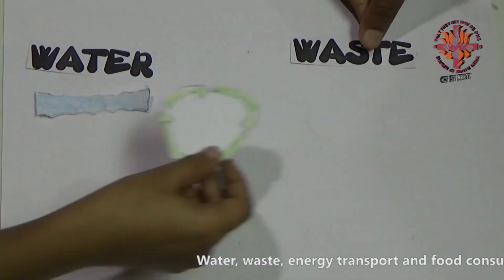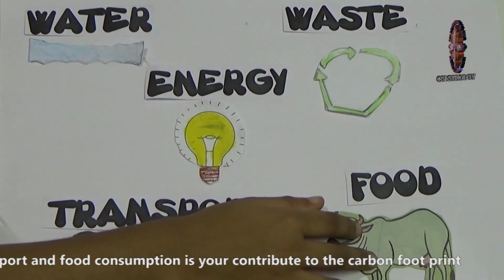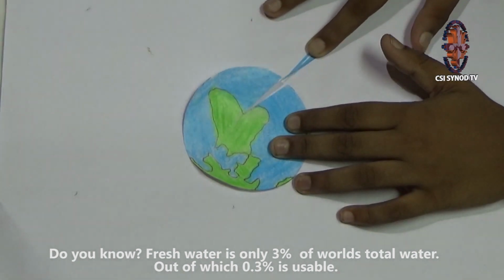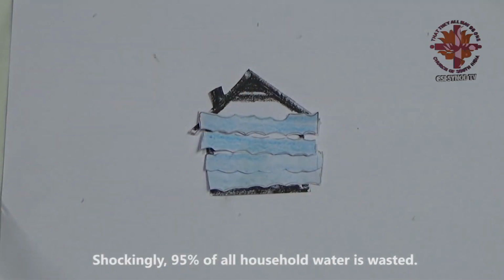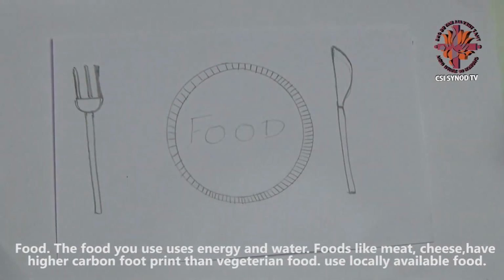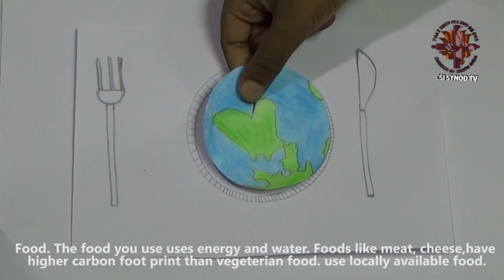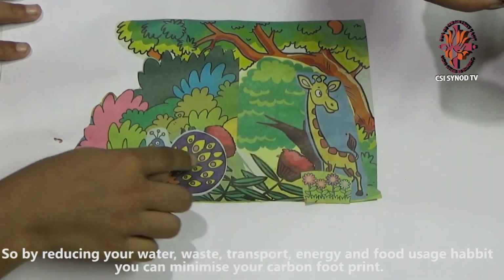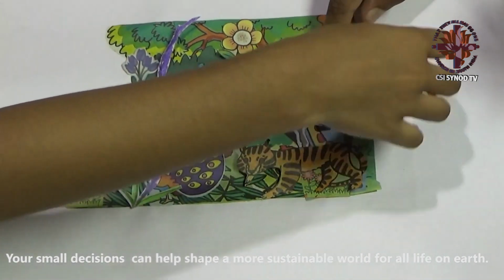Green Activities: Episode 3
CSI SYNOD DEPARTMENT OF ECOLOGICAL CONCERNS